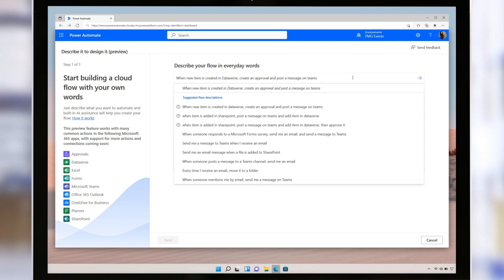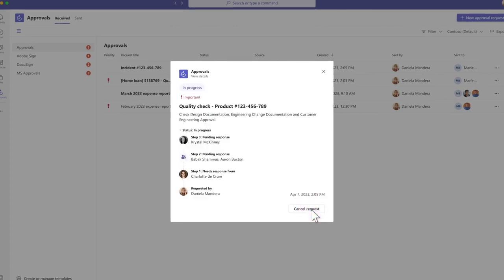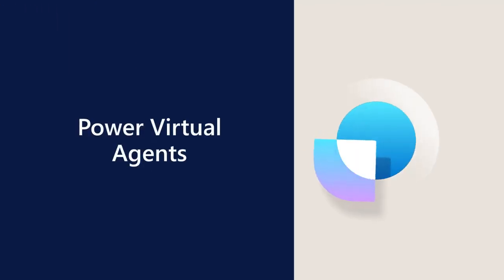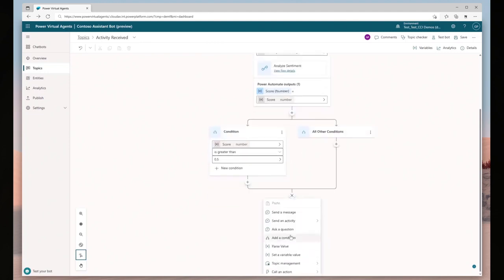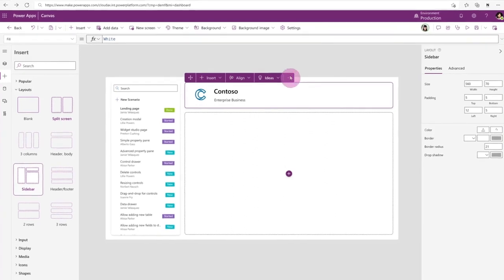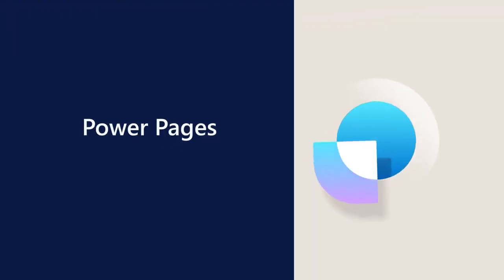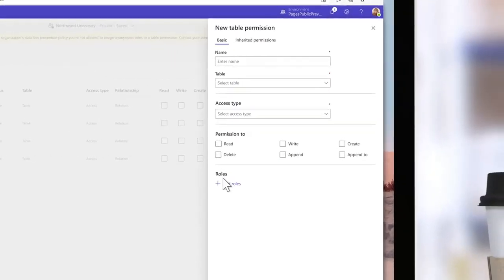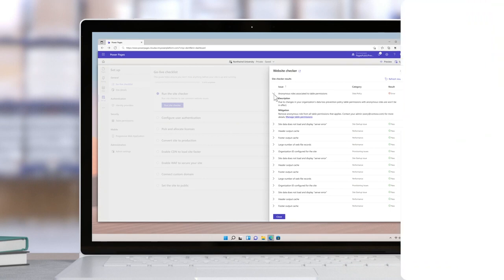Power Platform 2023 Release Wave 1 Release Highlights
In this video, we highlight new capabilities that will be released for Power Automate, Power Virtual Agents, Power Apps, and Power Pages in 2023 Release Wave 1. These new features allow for the digitalization of communications across departments to optimize business processes and significantly speed up the production line.